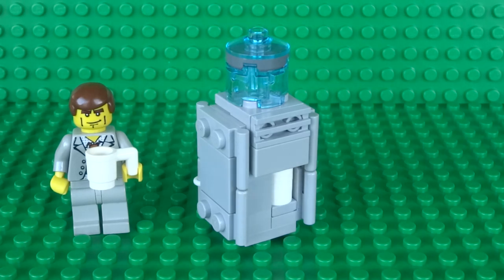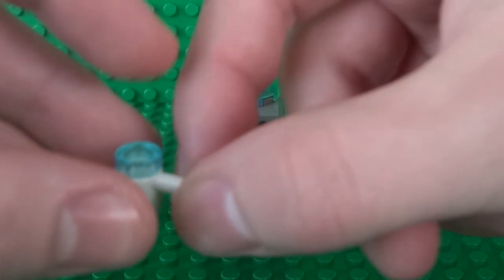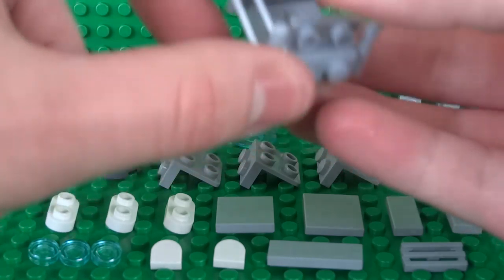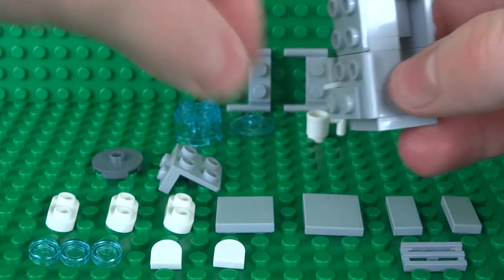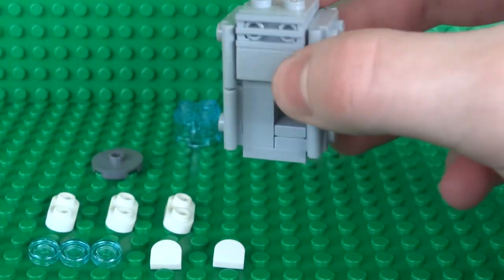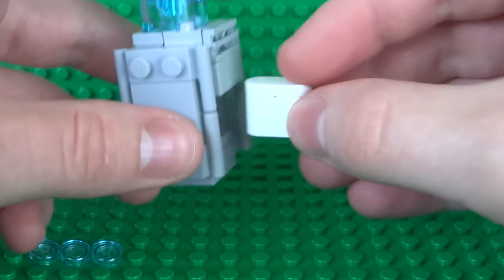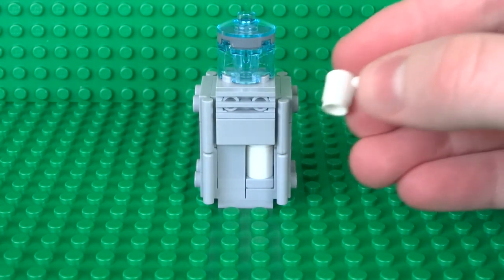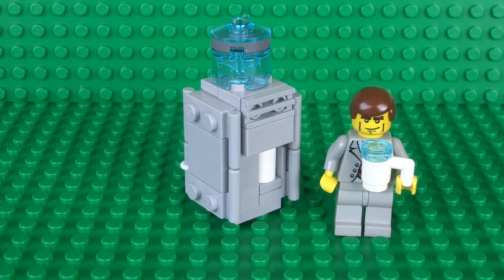How To Build A Working Lego Water Cooler & Dispenser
Learn how to build a cool minifigure-scale water cooler that dispenses Lego water at the push of a button!